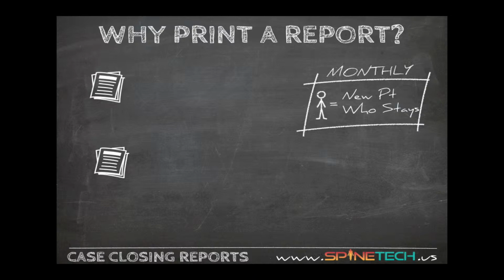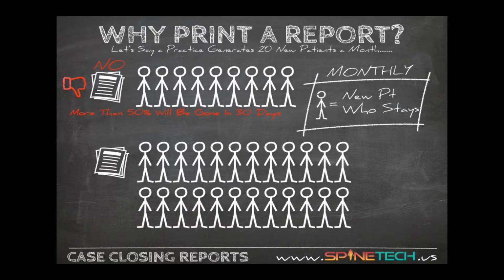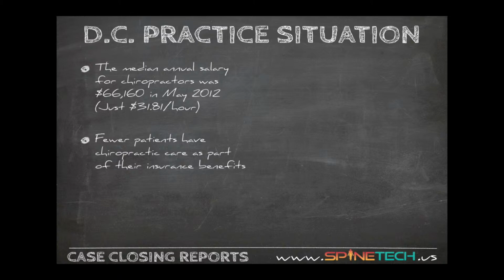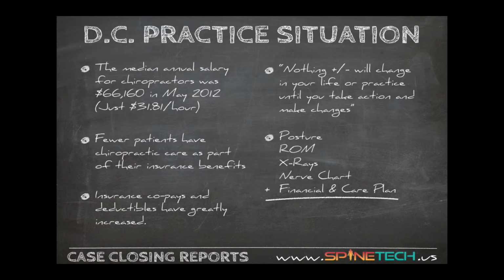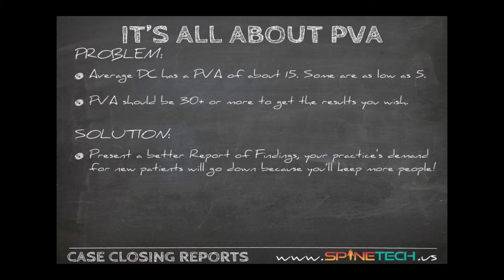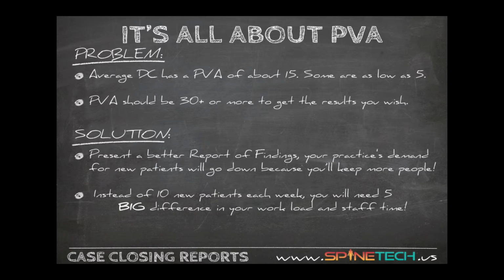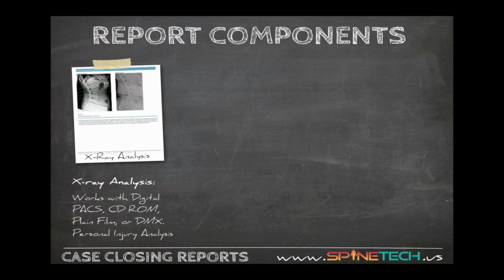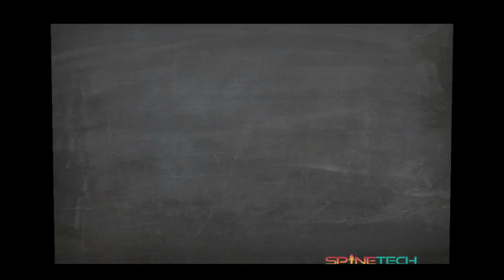SpineTech PRO Webinar Info